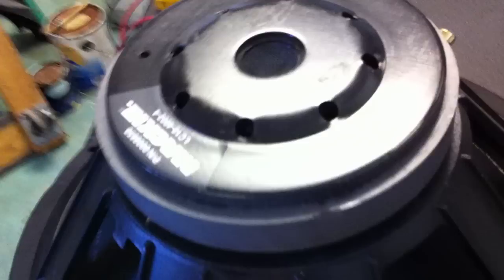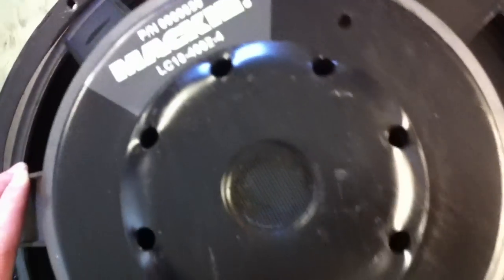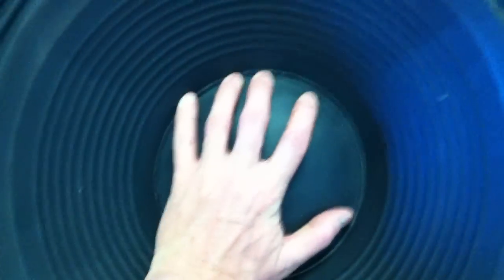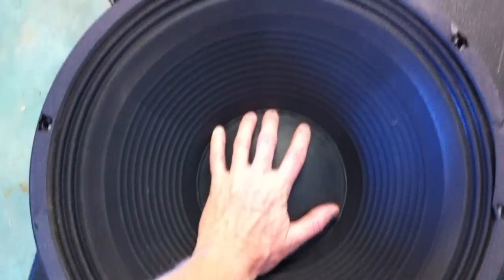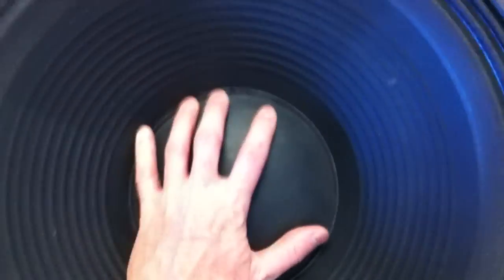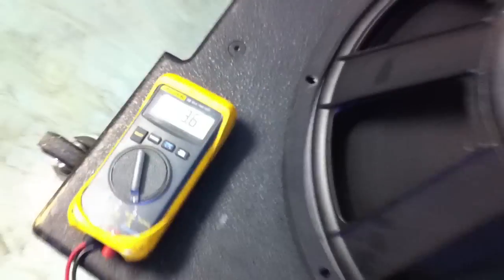Troubleshoot my 18" Mackie sub - Now Solved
This video shows the driver after I've taken it out.  Everything seems to look good.  I've got continuity and a steady 3.5ohms.  Please take a look and help me figure out what's wrong.

SOLUTION:
This is a problem of over-excursion.  It needed a recone job.  I reconed it... and now it works awesome.